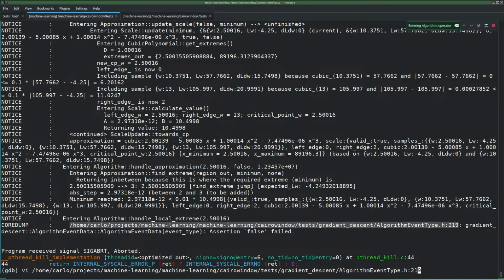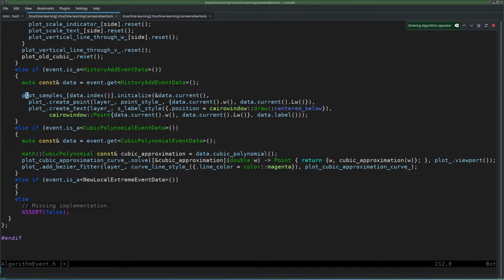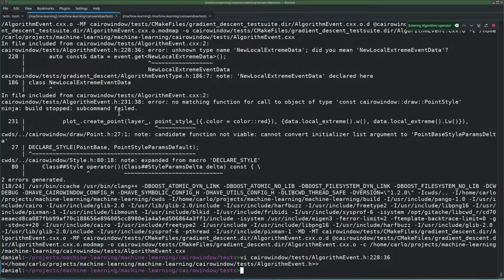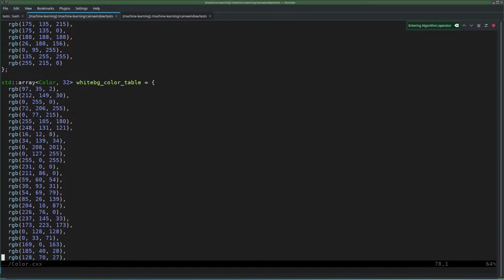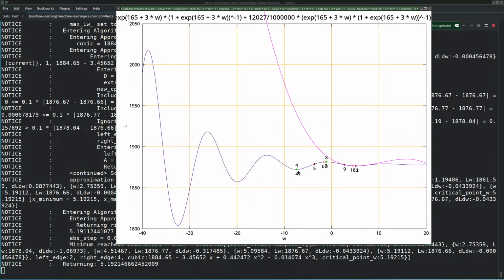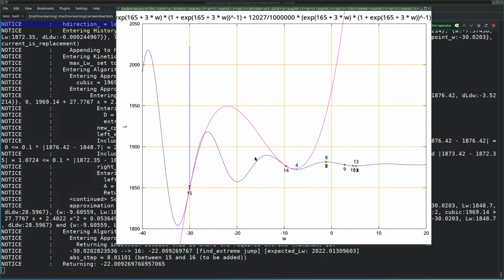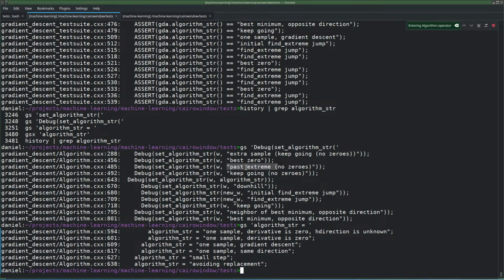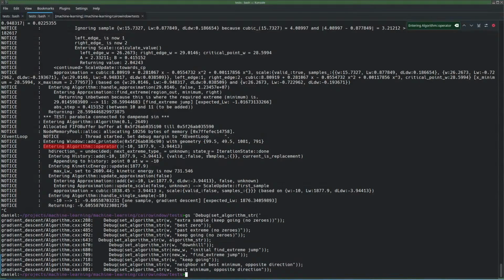C++ - designing an accelerated "gradient descent" algorithm.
Working on the testsuite.